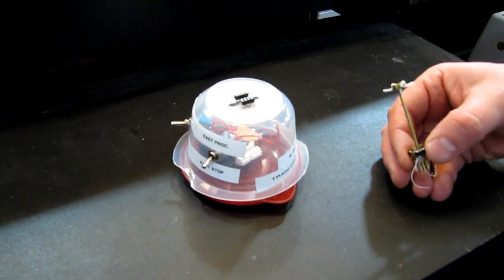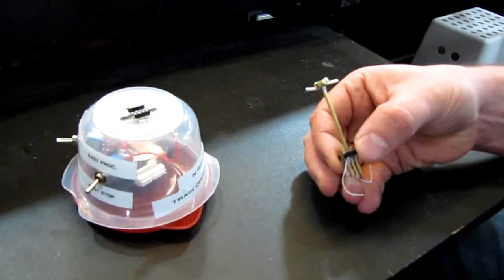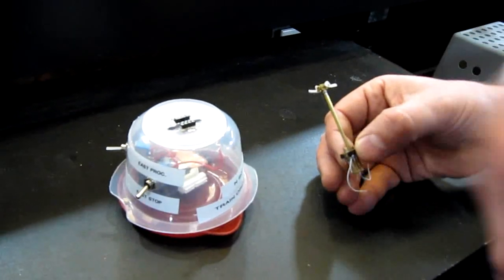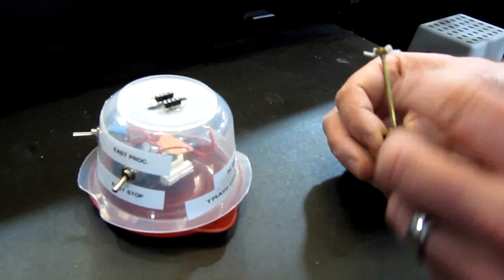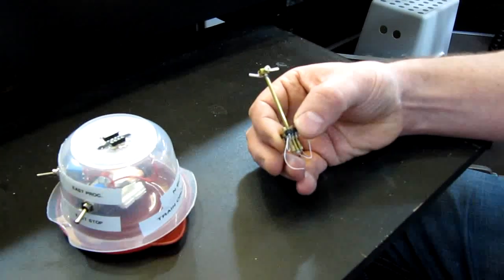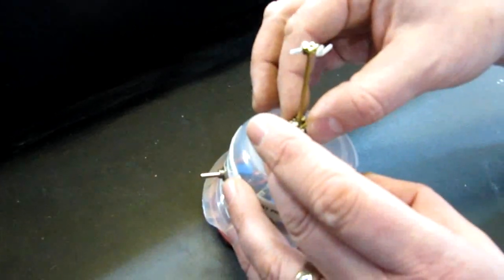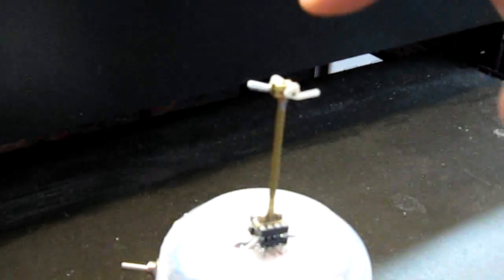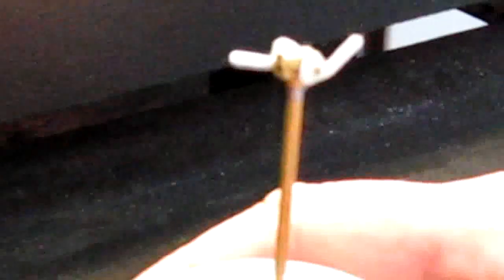Train order semaphore prototype for N Scale* railway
A removable train order semaphore prototype using 0.003" diameter nitinol wire to power the semaphore movement.

*Note: While approximately 1:160 of the overall CPR dimensions, this is not a scale model of any real semaphore.  It is intended to indicate to operators if they are to receive dispatcher's orders during a Timetable and Train Order (TT&TO) operating session.  See also the Dispatcher panel video for how it is controlled.